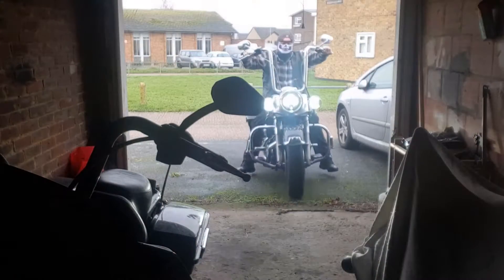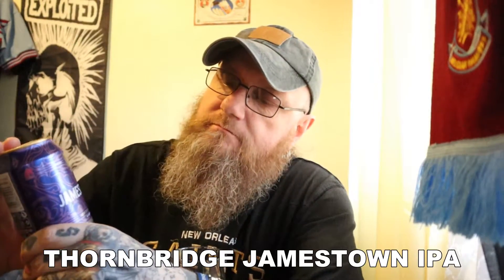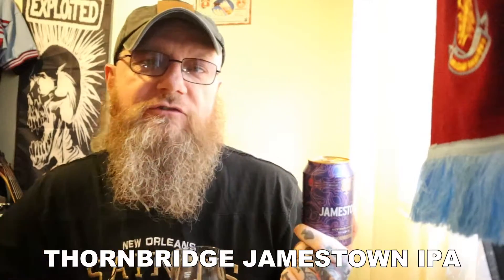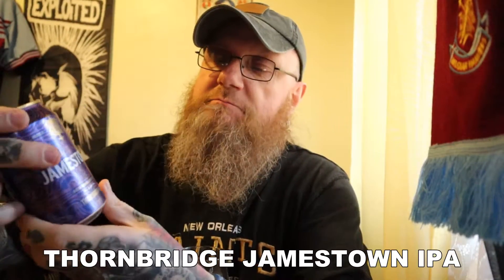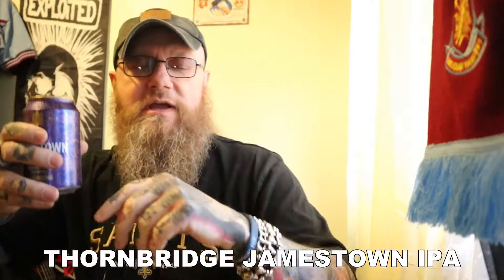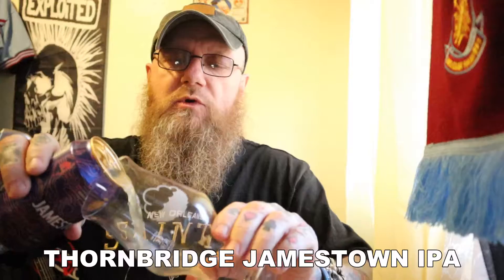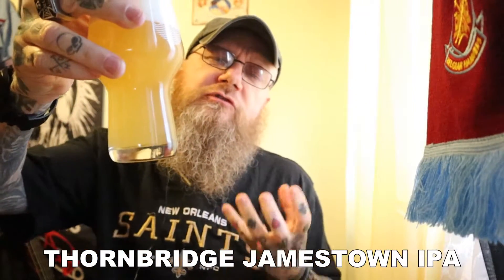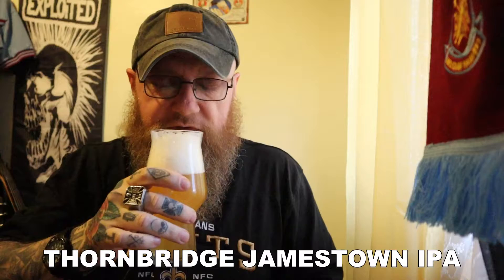Thornbridge Jamestown New England IPA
Brewery: Thornbridge, UK
Name: Jamestown
Style: New England IPA
Size: 330ml can
ABV: 5.9%
Tasting Notes: tropical fruit, biscuit malt, spice, grapefruit bitterness
Mark: 8.5 / 10
Recommended: Yes